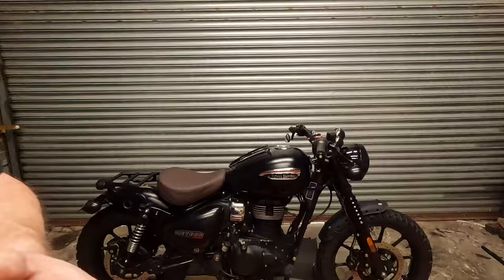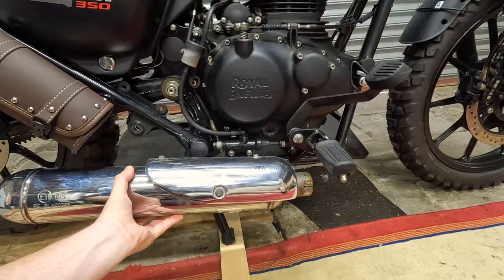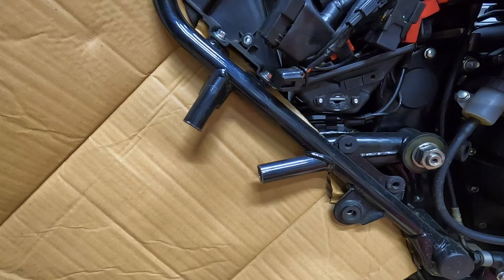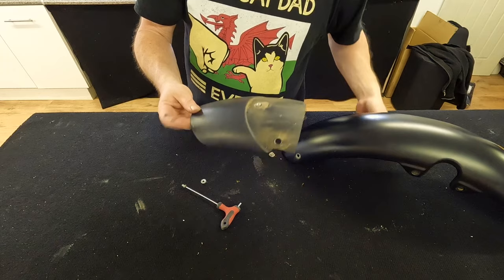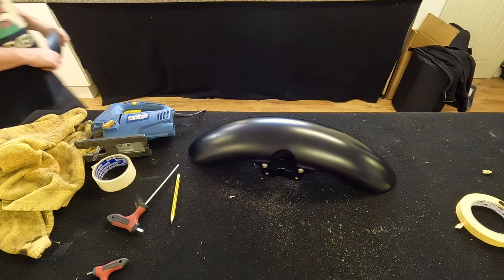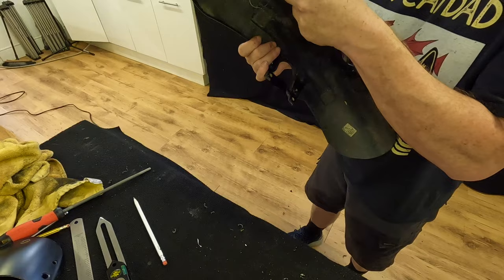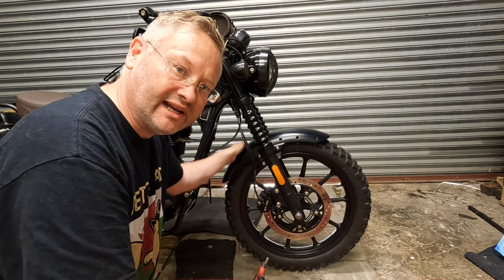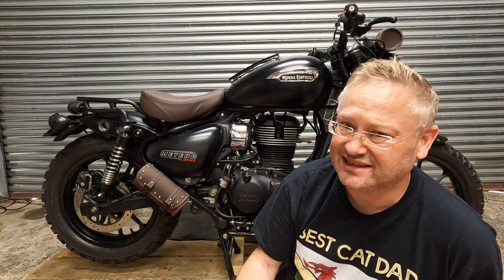Part 18 - Removing Pillion Pegs / Footrests from a Royal Enfield Classic 350 / Meteor 350 Bobber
This is a project to build a Royal Enfield Classic 350 / Meteor 350 Custom Bobber / Scrambler bike from a 2022 model Stolen & Recovered machine, part of a full series of episodes.